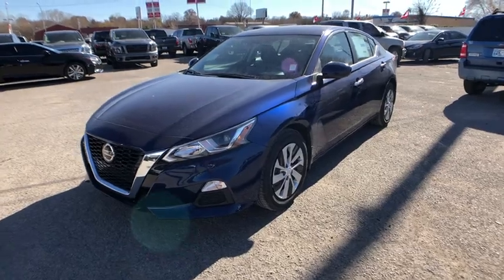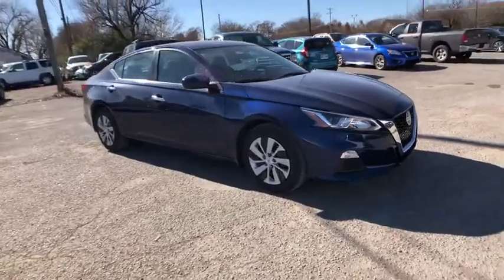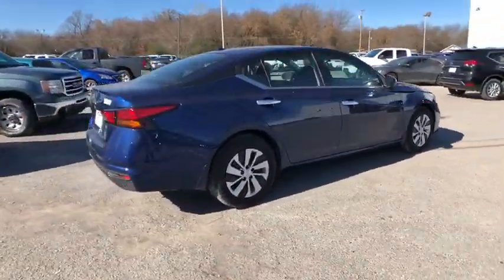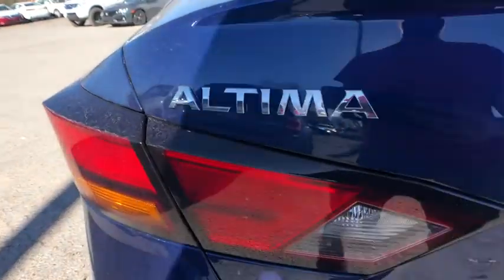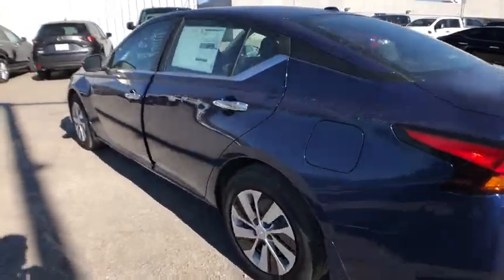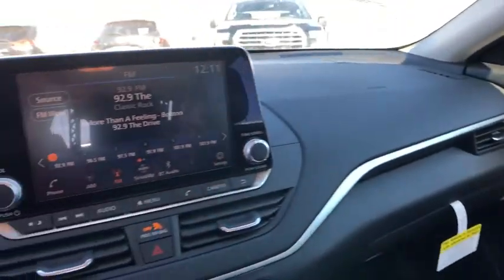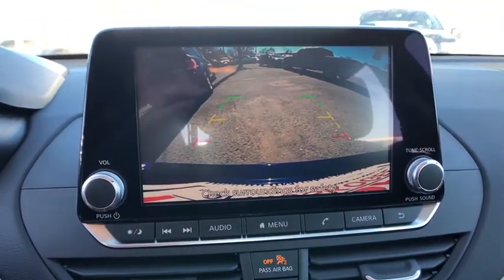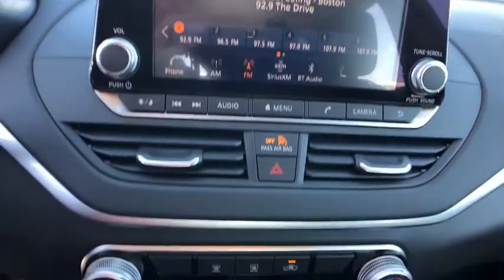2020 Nissan Altima Pryor, Broken Arrow, Tulsa, Oklahoma City, Wichita, OK N5991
2020 Nissan Altima 2.5 S - Stock#: N5991 - VIN#: 1N4BL4BV0LC178774

Deep Blue Pearl 2020 Nissan Altima 2.5 S FWD CVT with Xtronic 2.5L 4-Cylinder DOHC 16V **WE DELIVER ANYWHERE**.28/39 City/Highway MPG